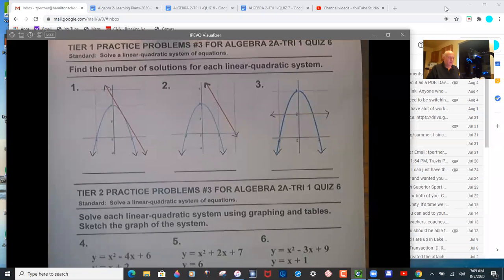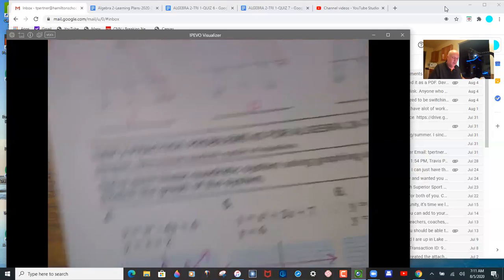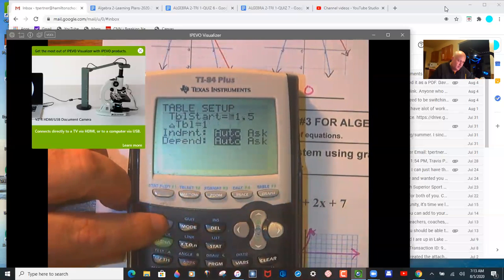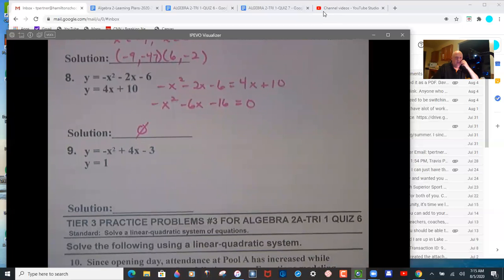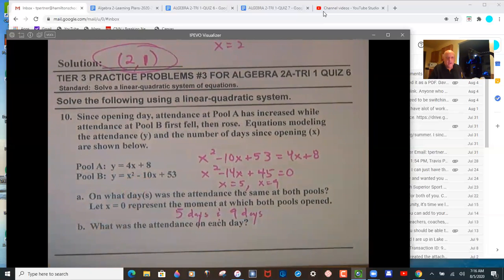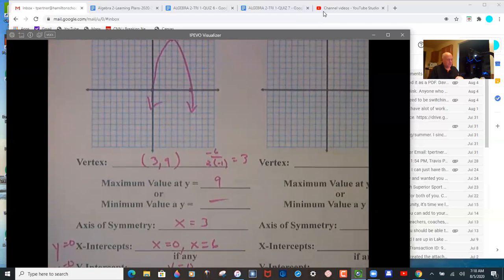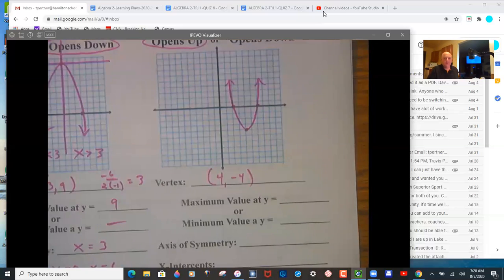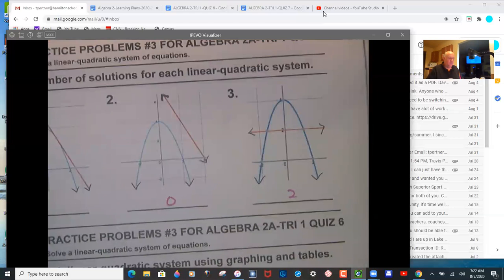Mr. Pertner-T1Q6-Quiz 6 Practice 3-Solutions